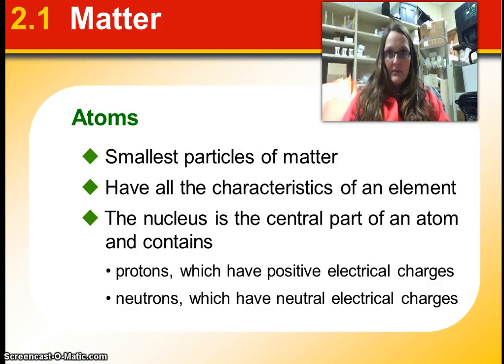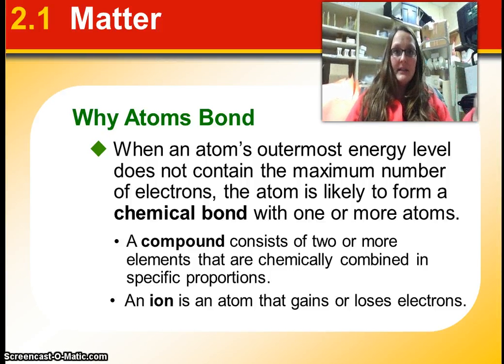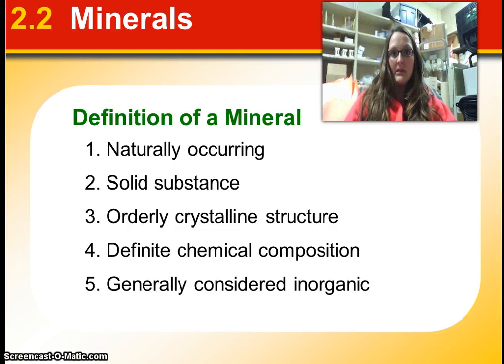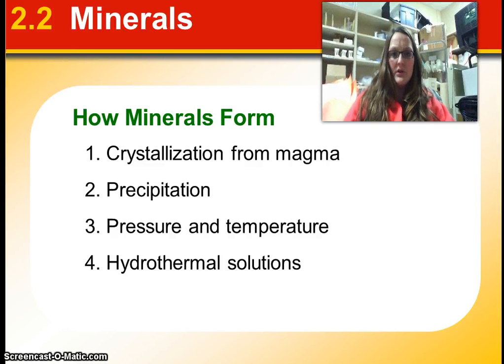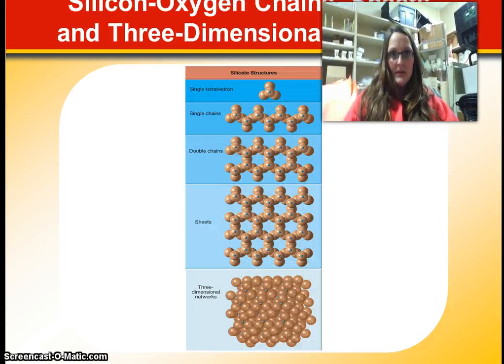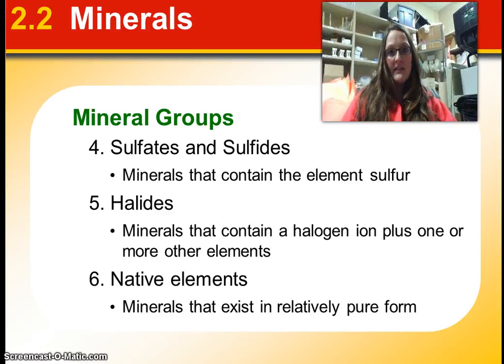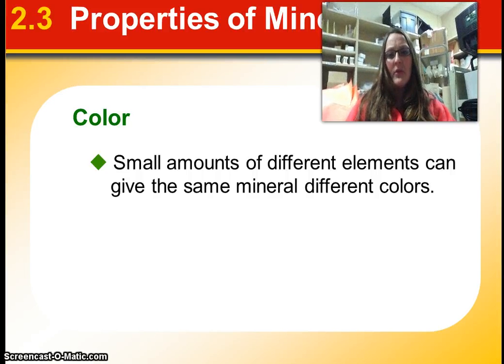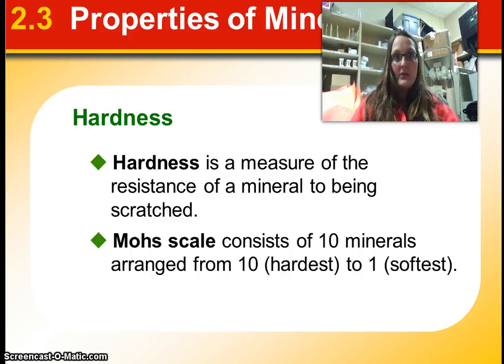Geology Mineral Lecture 1